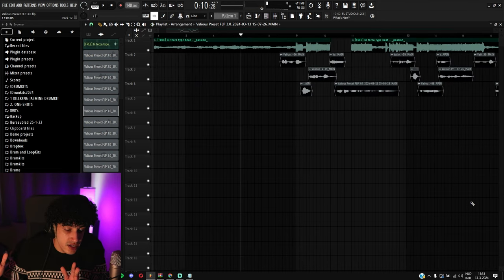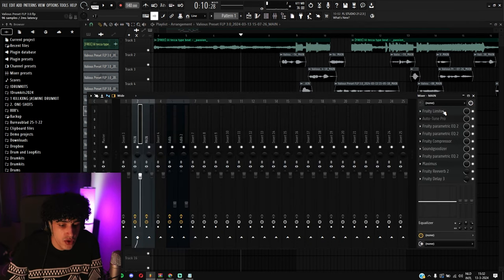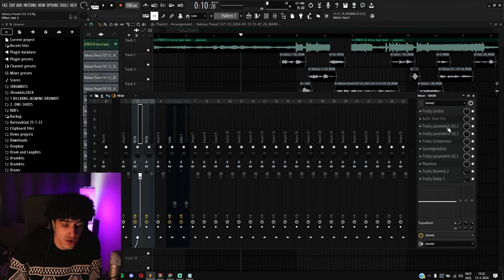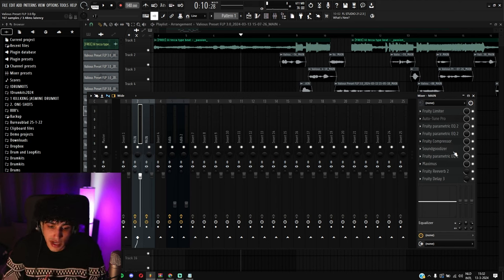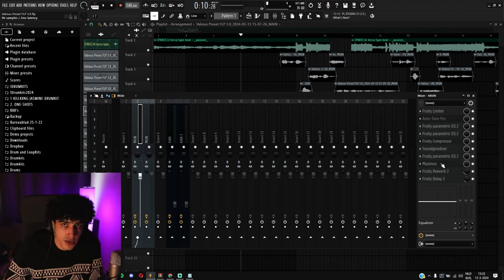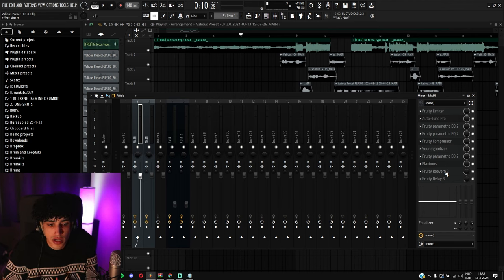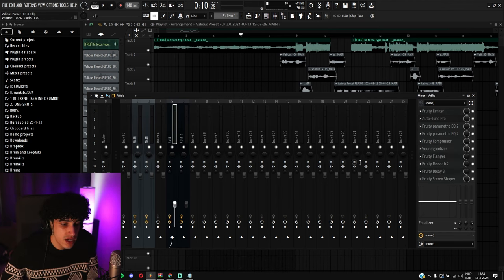How to mix vocals in Fl Studio with STOCK plugins!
purchase valious his vocal preset ⬇️ ($19.99)